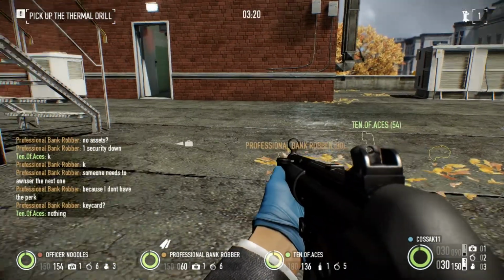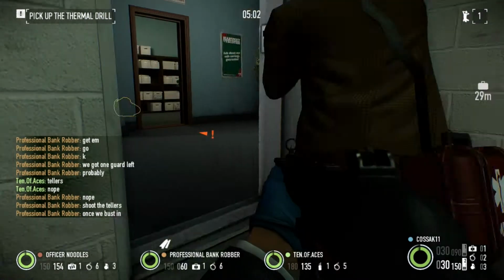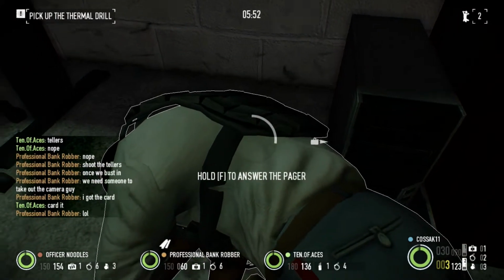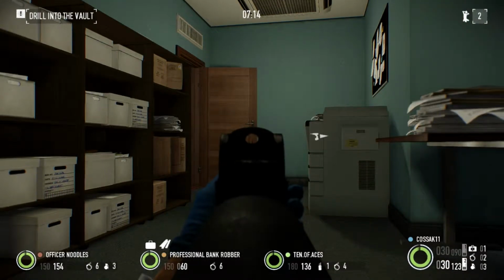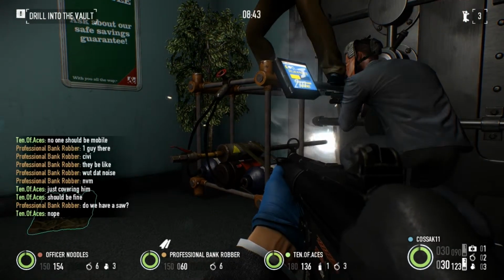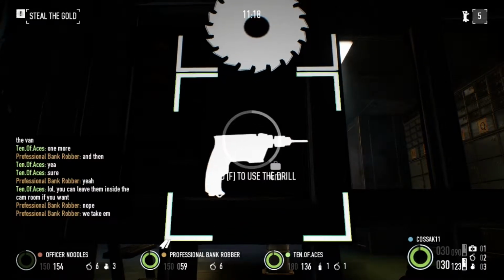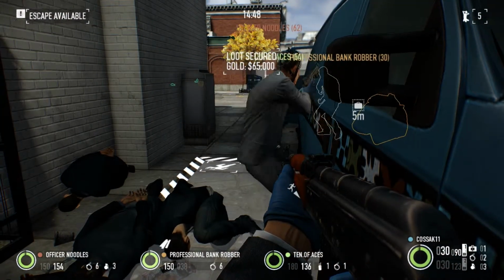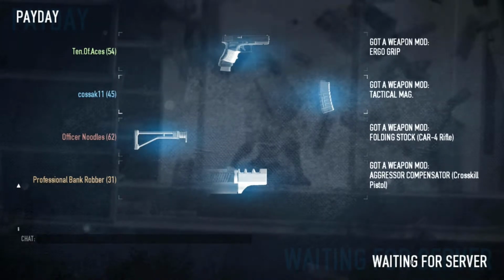The Gaming Scooter: Goin' for Gold in Payday 2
Your host walks you through a Payday 2 heist, using a terrible accent...Enjoy.